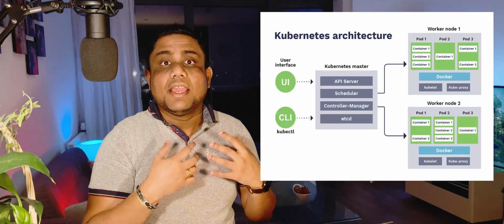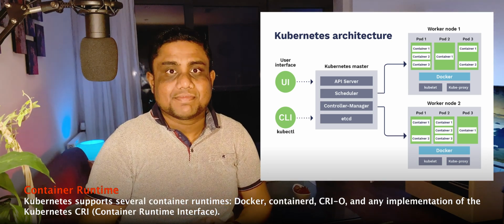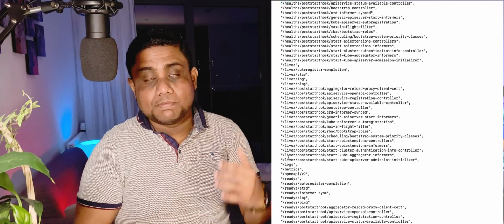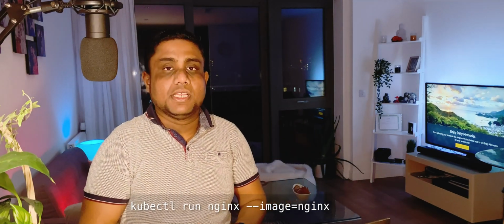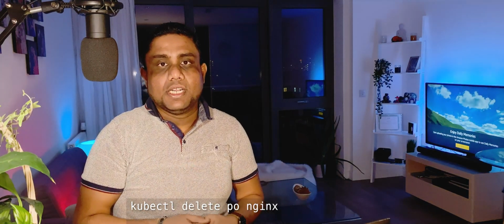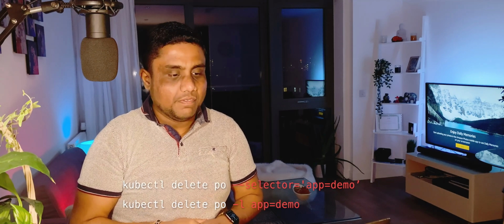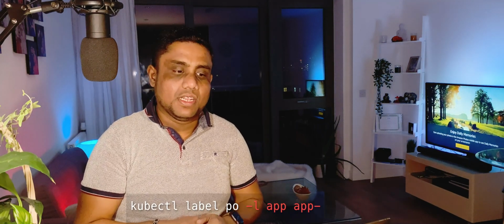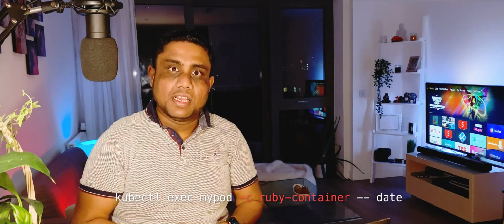Kubernetes Core Concepts (CKAD): Basics, API Primitives, Kube-config, Namespaces, Pods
The Certified Kubernetes Application Developer exam certifies that users can design, build, configure, and expose cloud native applications for Kubernetes. This exam curriculum includes these general domains and their weights on the exam:

I got through Certified Kubernetes Application Developer with 99% score and making this series of videos to help you to get through CKAD with flying colors.

During this video Domain 01: Core Concepts are discussed as a knowledge refresher which gives 13% marks during the exam. Watch the video to find out 80+ commands you must know for this domain.

Video Content:
Introduction: (0:00)
Basics: (1:42)
API Primitives: (4:19)
Namespaces: (6.38)
Config: (8:24)
Pods: (9:15)
Wrap up: (19:49)

Linux foundation Chinese New Year offer if live. If you have missed the cyber Monday offer, you could use this offer to save 21% on CKA | CKAD and CKS certification registrations.